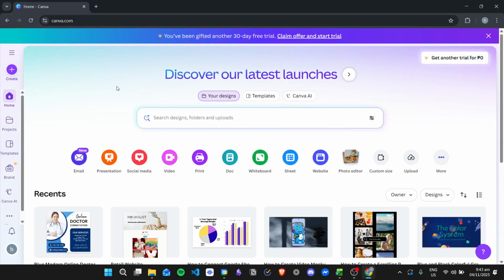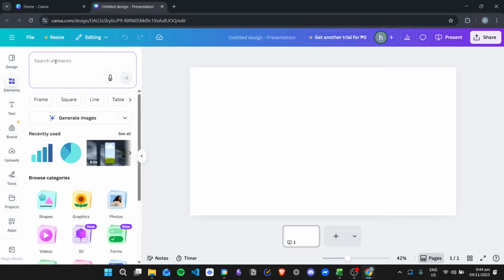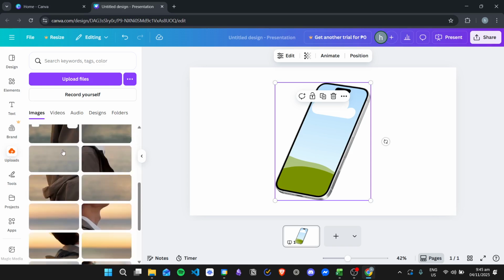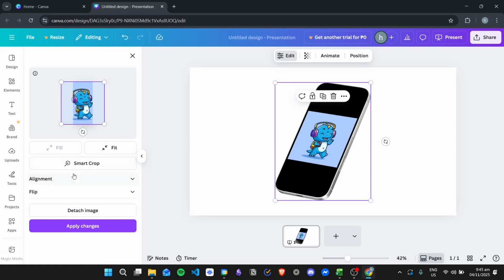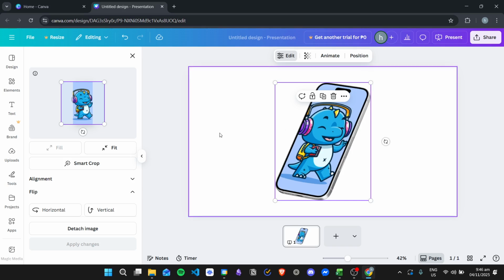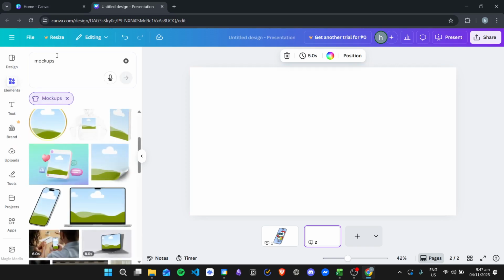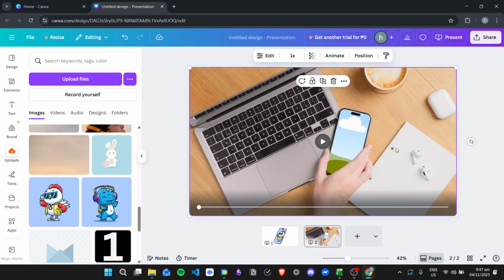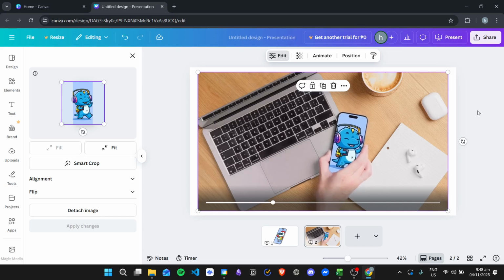Canva Mockup Generator Tutorial | How to Use Canva Mockup Generator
If you are looking for a video about Canva Mockup Generator Tutorial, here it is!